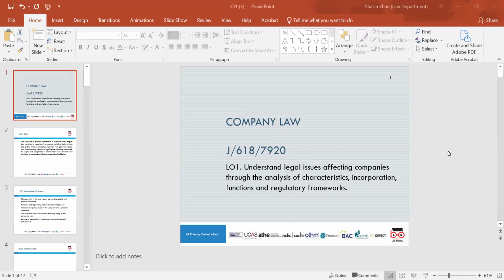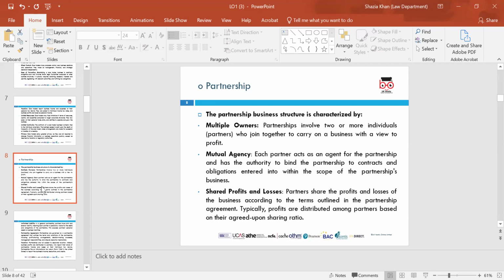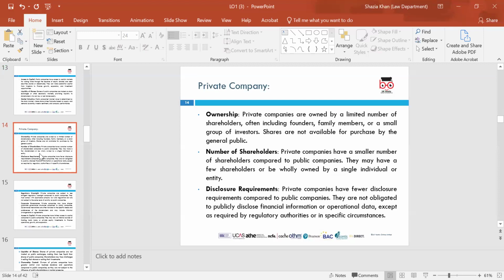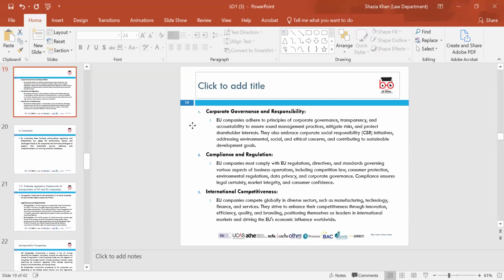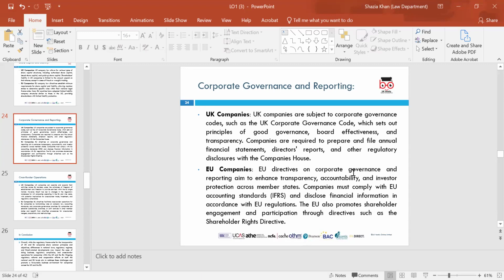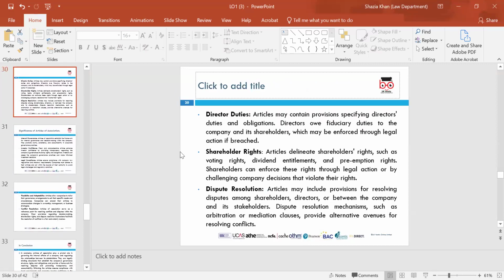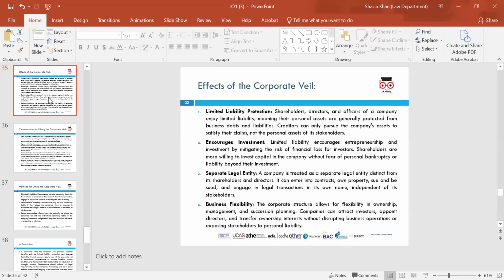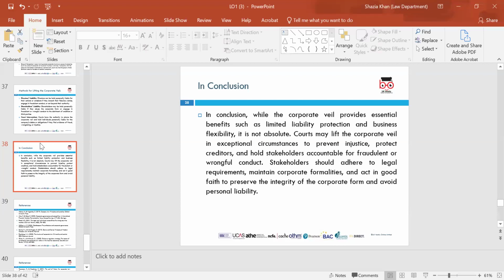OTHM L7 DiIBL -Unit-Company Law – LO1-(SK)